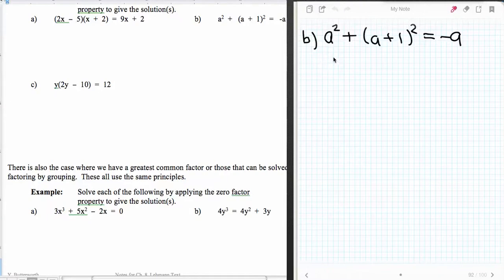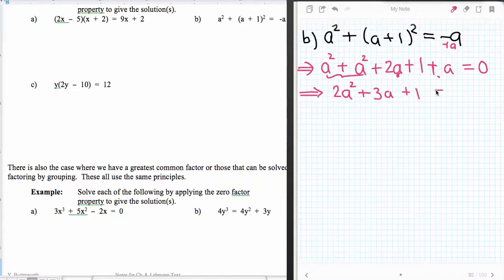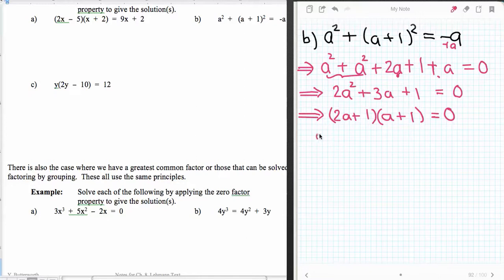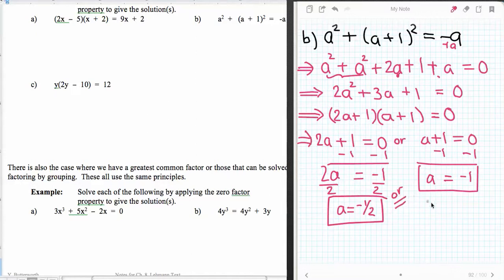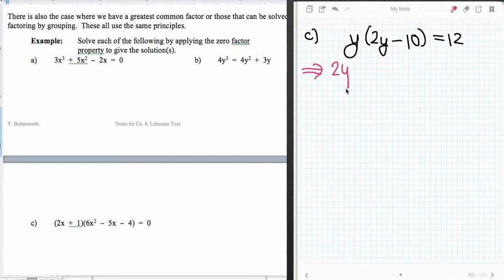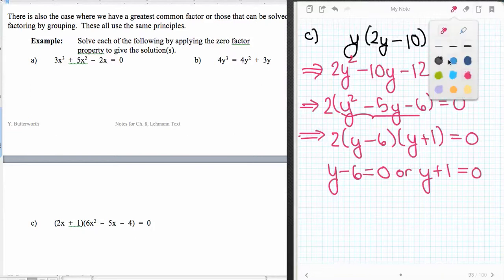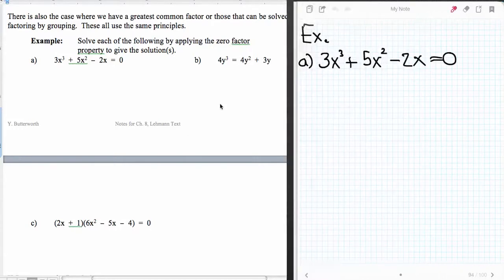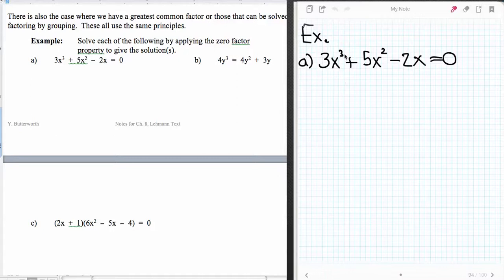§8.5 con'd Higher Order Poly Eq